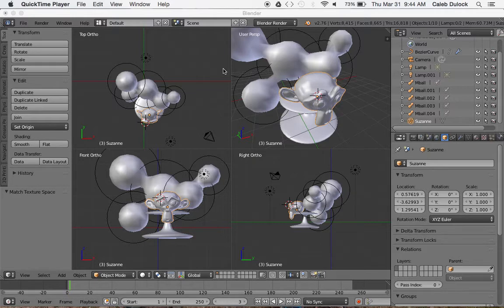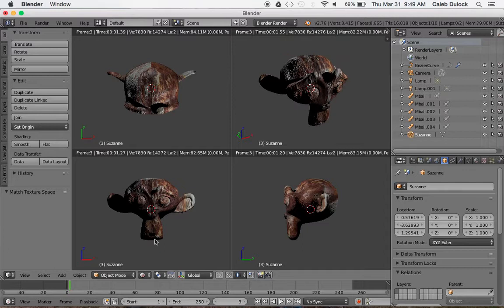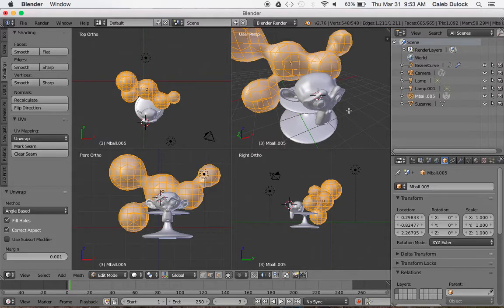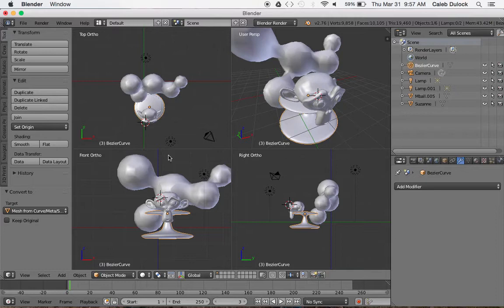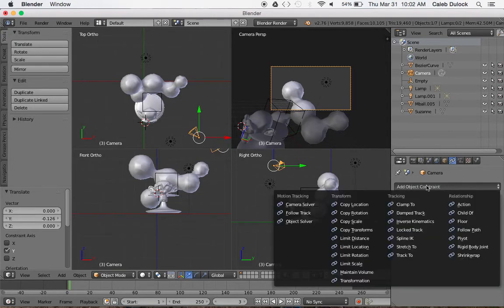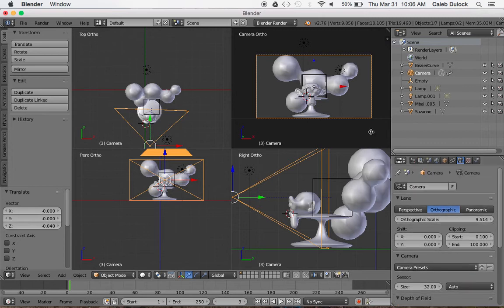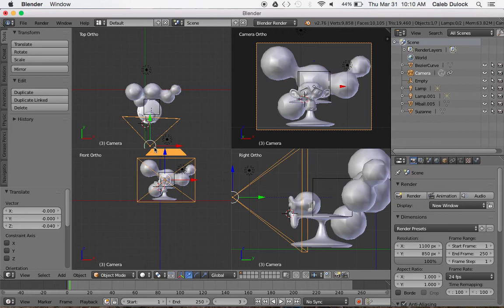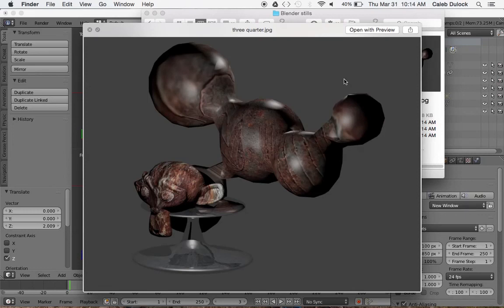Blender Video Demo # 4 (Part 1 of 5) static images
In this Blender Tutorial for Output files and formats, we will look at how to generate and save rendered images from Blender.